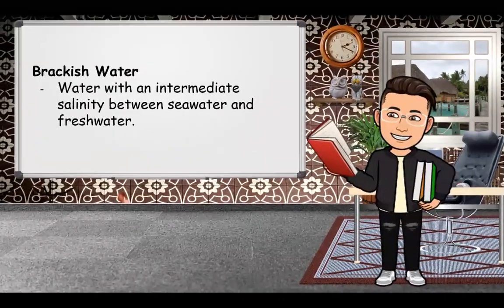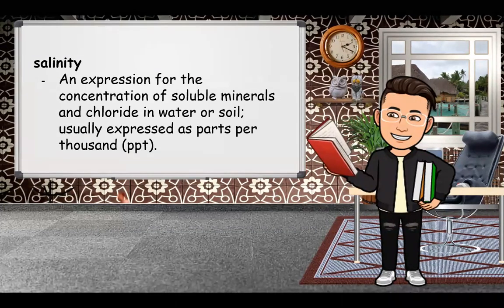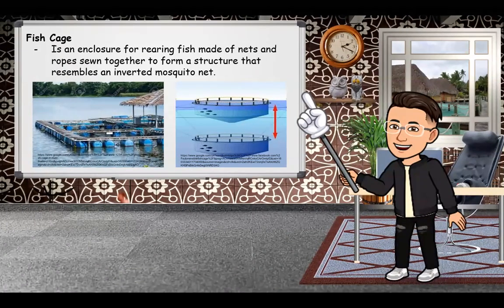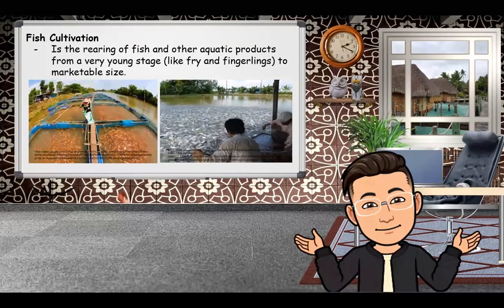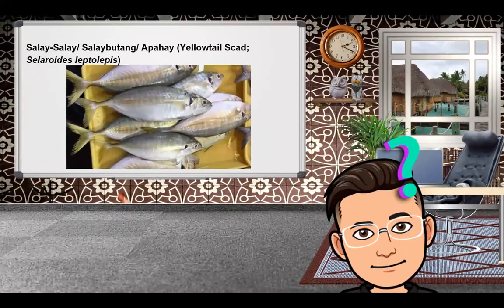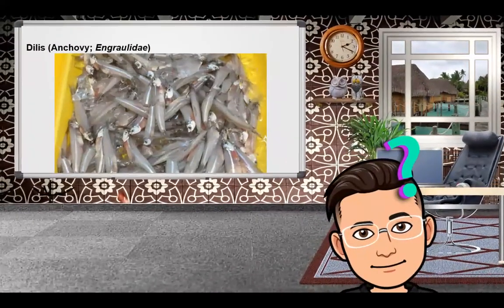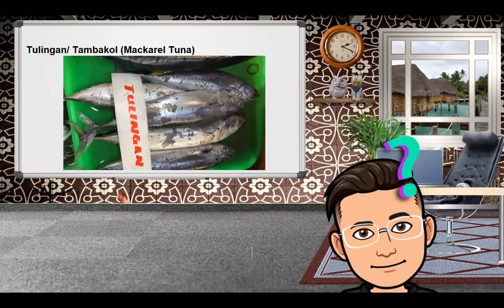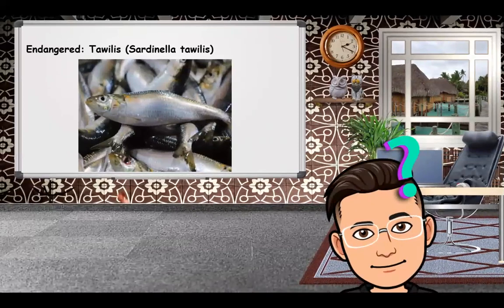Introduction to Aquaculture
Aquaculture in the Philippines has a long history and involves many species and culture systems. It is generally accepted that the earliest fish ponds were brackish water, growing milk fish using naturally occurring fry from tidal waters. For the very long time raising aquatic products has improved through time because of technologies and researches made by many government agencies.

Aquaculture, also known as aquafarming, is the farming of fish, crustaceans, mollusks, aquatic plants, algae, and other organisms. Aquaculture involves cultivating freshwater and saltwater populations under controlled conditions, and can be contrasted with commercial fishing, which is the harvesting of wild fish. Wikipedia